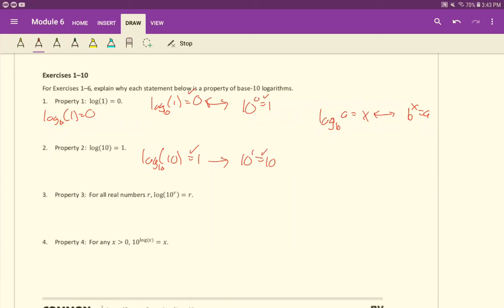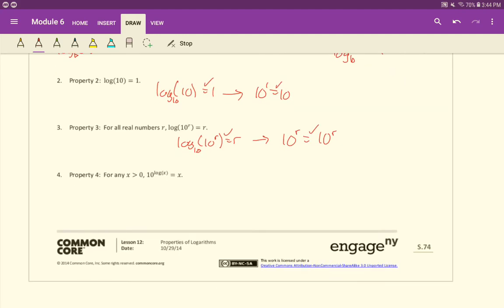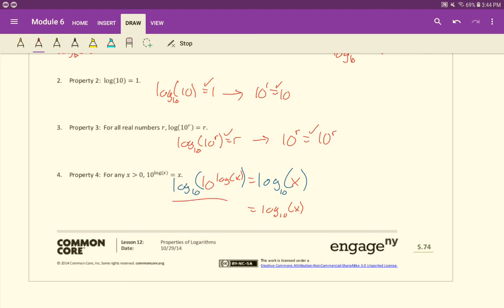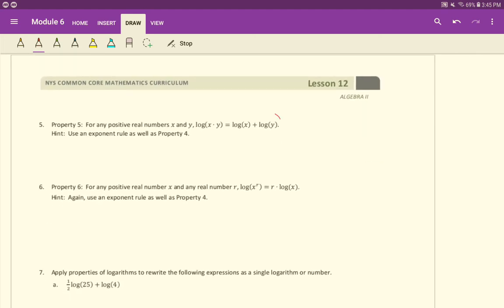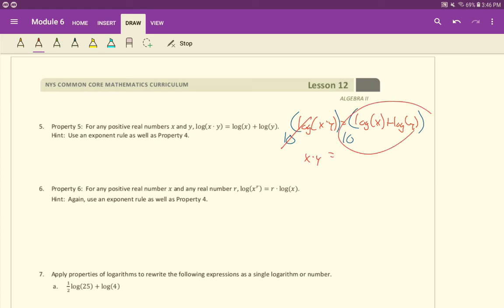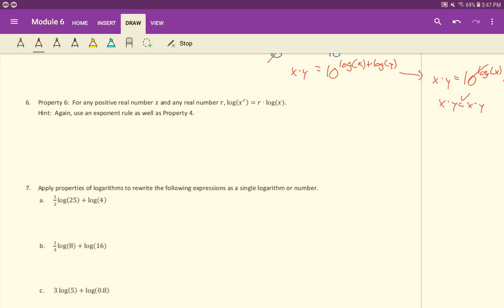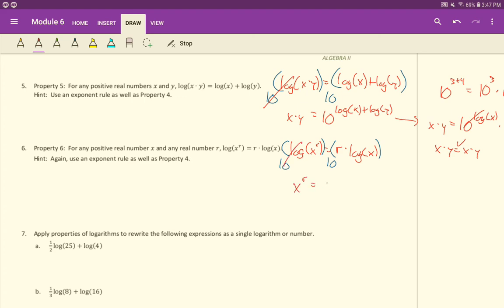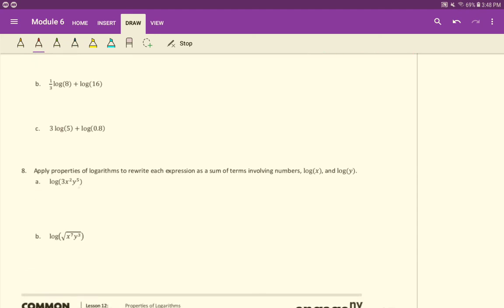Mod 6 L4 Exercises 3-6